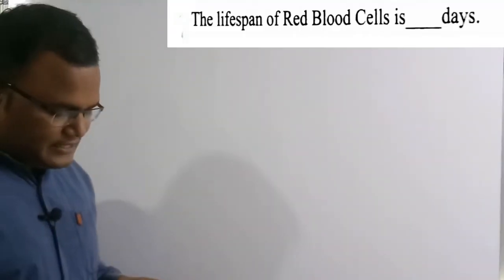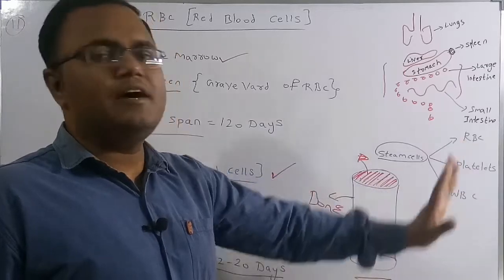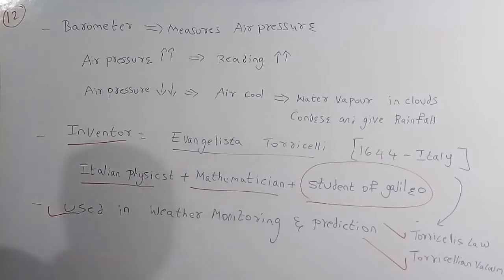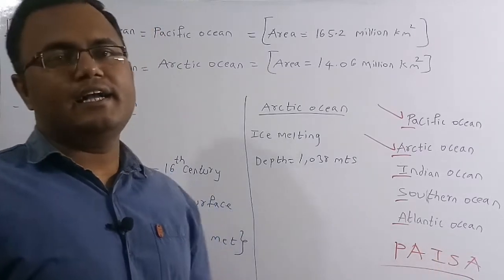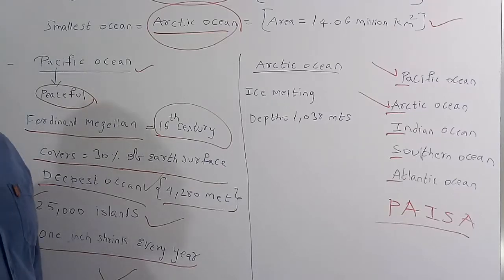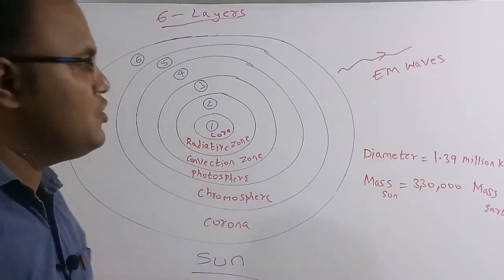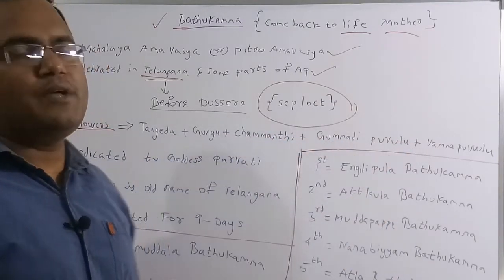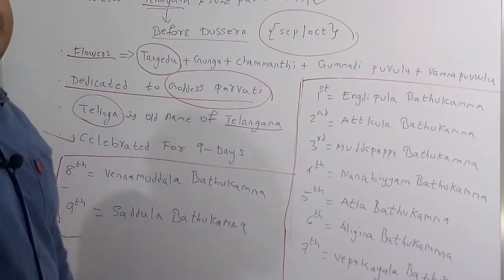Lecture = 2c TSPSC General Studies Solutions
In this video I am teaching about  TSPSC General Studies  PYQ Detailed solutions  in detailed manner and easily remember to crack competetive exams